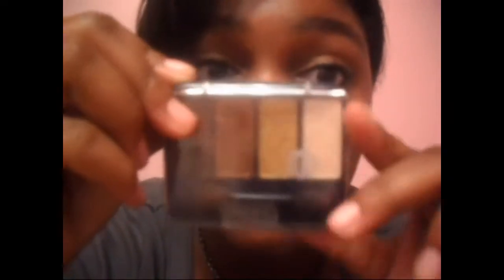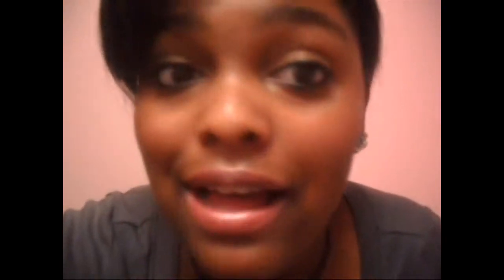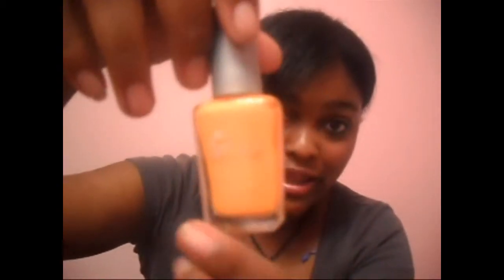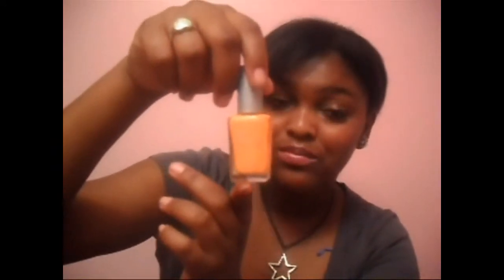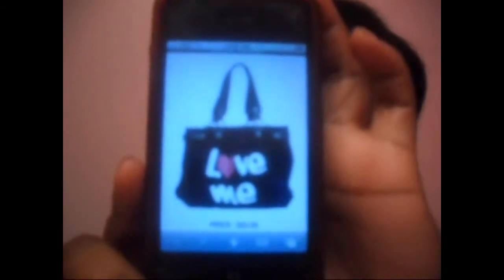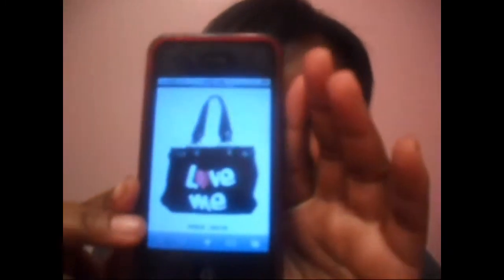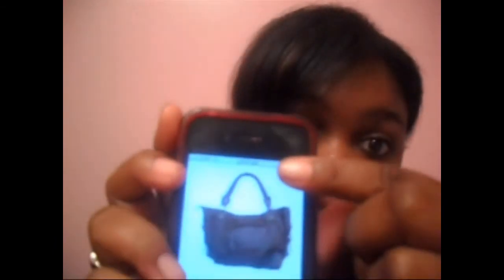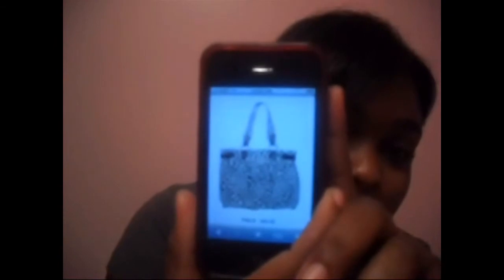Driver's ED & Shopping OOTD & FOTD + VLOG! (Wet Seal, School Bags, JC Penney, MsDreamer101)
*Chelsea Handler Voice* Click "Show More", Girl!

Comment and Like if you enjoyed this video.

Any request?? :)